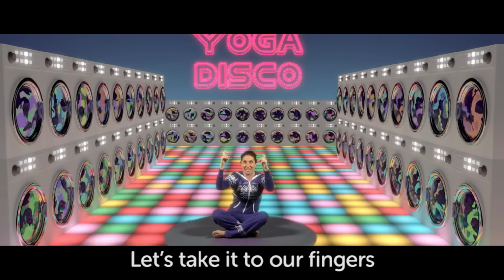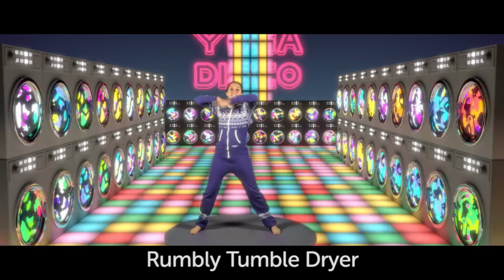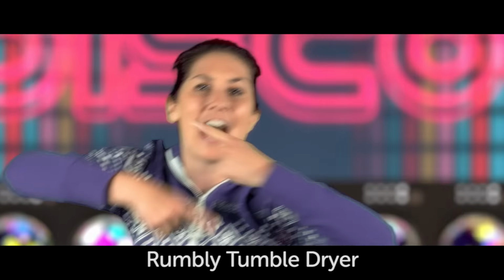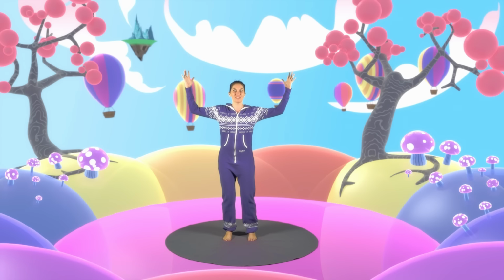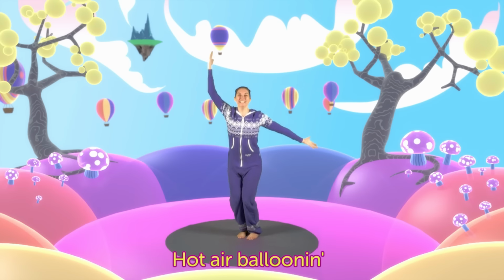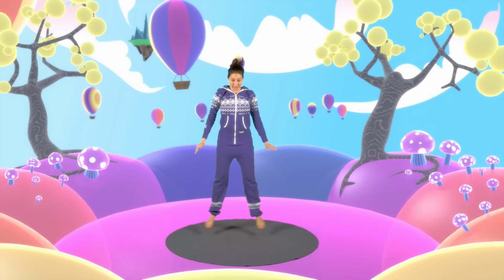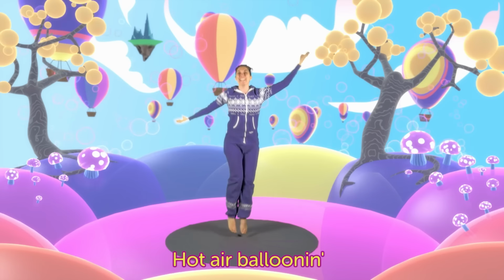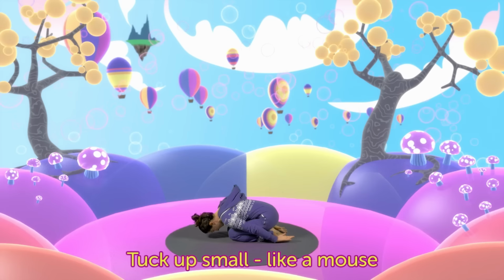Cosmic Kids Yoga DANCE PARTY!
GET THOSE WRIGGLES OUT with a mix of our Yoga Disco tracks. Yoga-based movement set to upbeat music. Can you do the full 12 minutes?

0:00 Washing Machine Song
Do the ‘Washing Machine’ (a core-strengthening yoga move) and the ‘Tumble Dryer ‘(a breathing exercise to encourage exhalation) - all to a funky latin beat.
2:21 Hot Air Balloonin'
Do ‘Hot Air Balloon’ (a breathing exercise) and lots of other fun yoga moves - all to a funky electro beat.
5:07 Bunny Bounce
This one is all about the Bunny Hops! A kids yoga move to work the body! (On the way to handstand...)
8:22 Hi, My Name's Joe
Shake your sillies out with Jaime in this high energy music and movement. Part of the Yoga Disco series. Push this button with your LEFT FOOT!!!